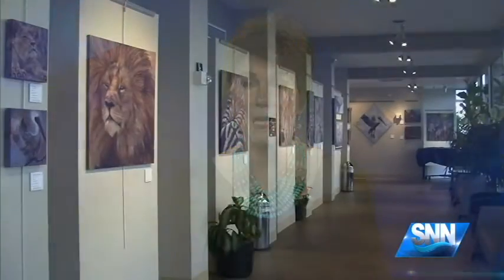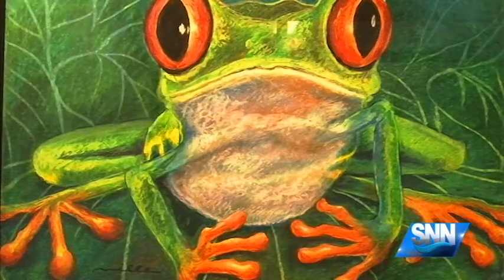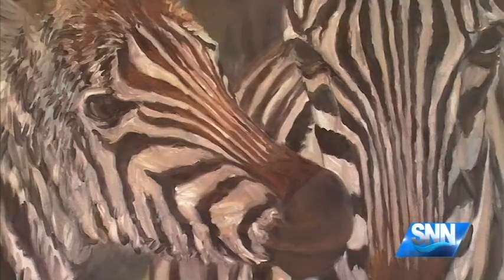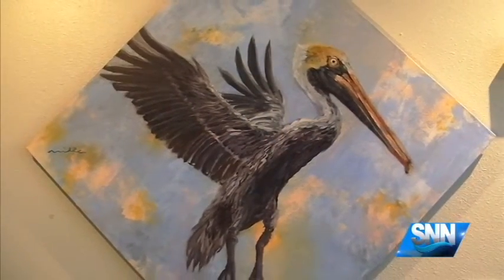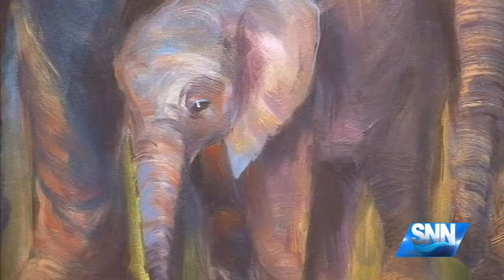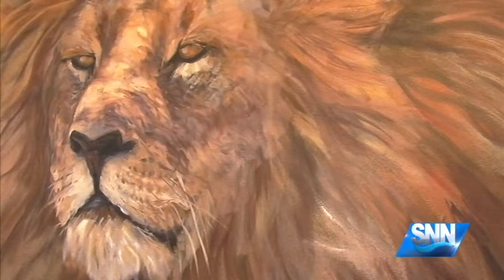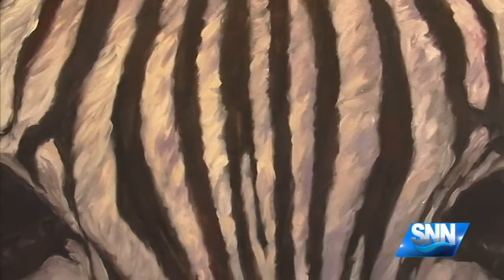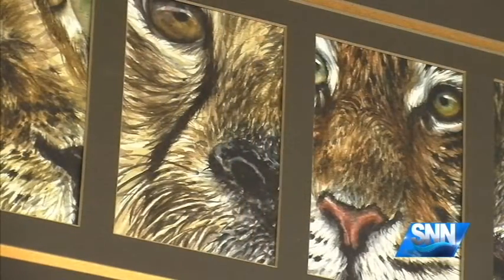SNN: Art Gallery Guide: Louis Miller at the Harmony Gallery